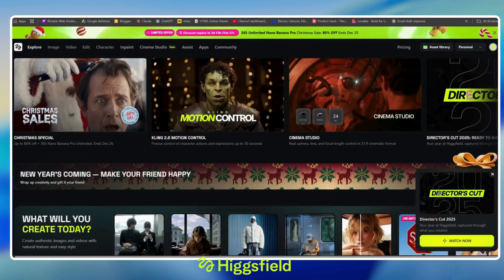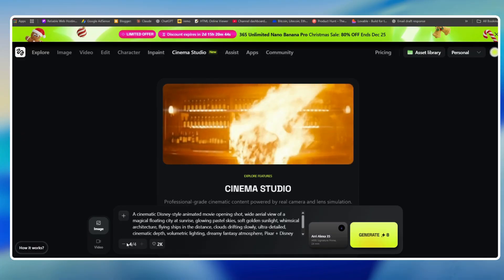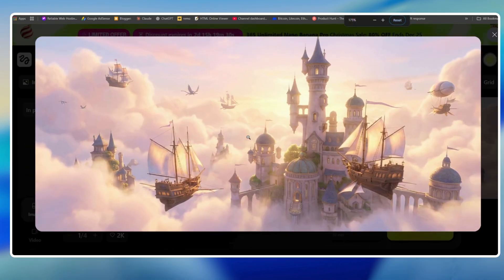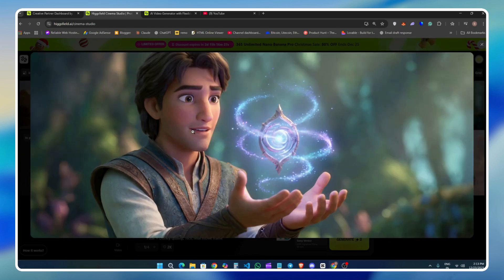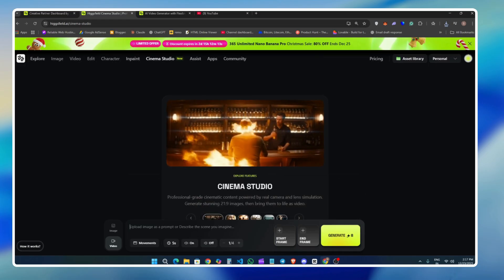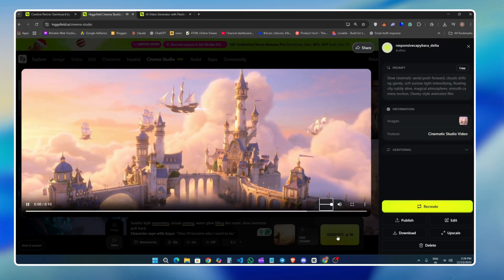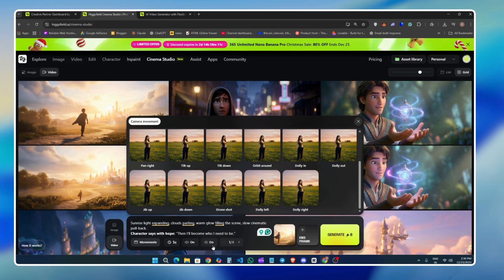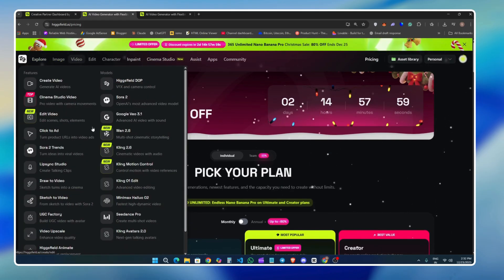This AI Creates Real Cinematic Videos (Higgsfield Cinema Studio)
In this video, we take a full hands-on look at Higgsfield Cinema Studio — a powerful AI tool that lets you create professional, cinema-style photos and videos using just prompts.

With real camera and lens simulation, cinematic camera movements, depth of field, and consistent characters, Higgsfield Cinema Studio makes high-end filmmaking accessible to everyone — no cameras, no crew, no editing experience required.

We walk through:

Image generation

Camera & lens selection

Cinematic video creation

Camera movements like pan, tilt, and drone shots

Multi-shot video workflows

Slow motion, audio generation, and more

Pricing plans and best value options

If you’re a content creator, filmmaker, marketer, or just curious about AI video, this demo will show you what’s possible with modern AI filmmaking tools.

Higgsfield, Cinema Studio, AI video generation, Cheapest AI Platform